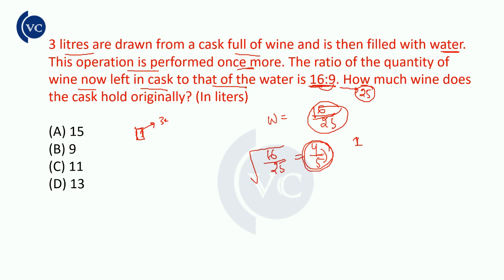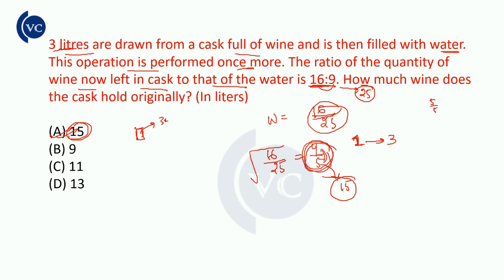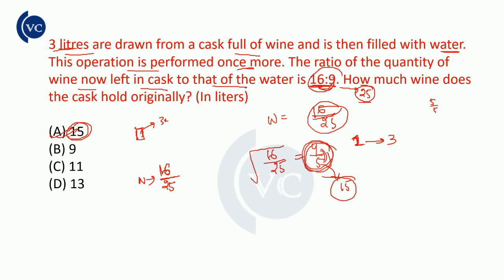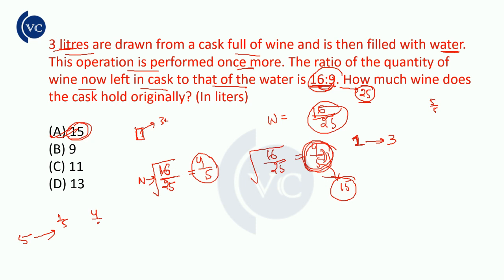3 litres are drawn from a cask full of wine and is then filled with water.This operation is performe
3 litres are drawn from a cask full of wine and is then filled with water. This operation is performed once more. The ratio of the quantity of wine now left in cask to that of the water is 16:9. How much wine does the cask hold originally? (In liters)
(A) 15
(B) 9
(D) 13